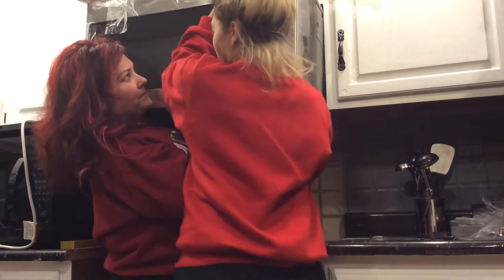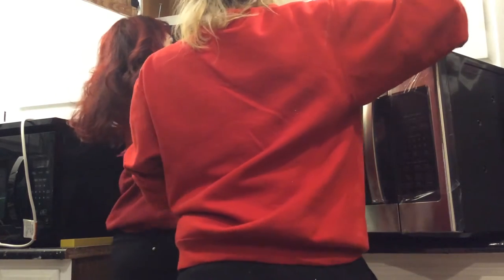Install microwave cont